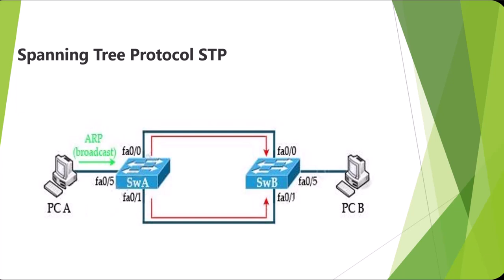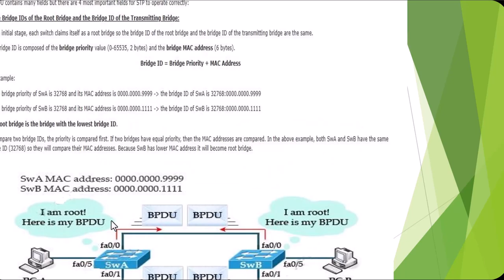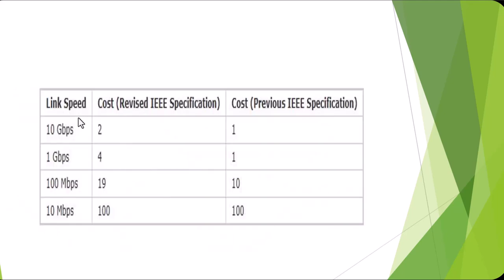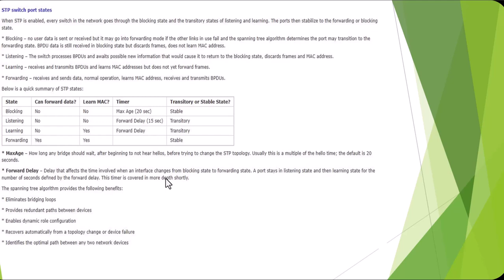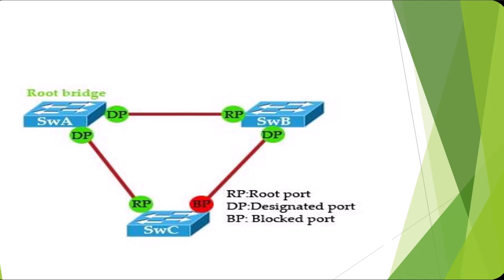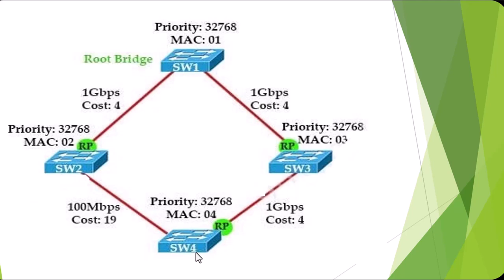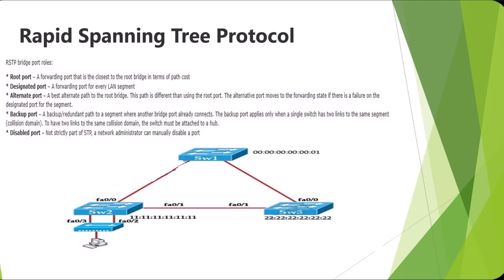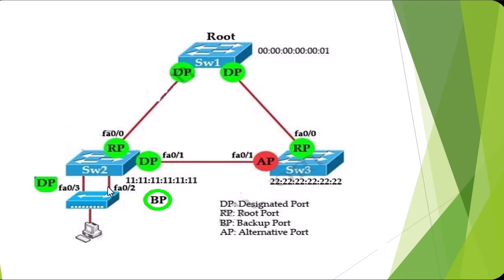Lesson 4 - Spanning Tree Protocol & RSTP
In this video I'll discuss the STP, how root port is elected and then Rapid STP.